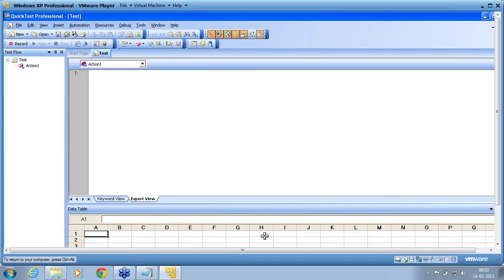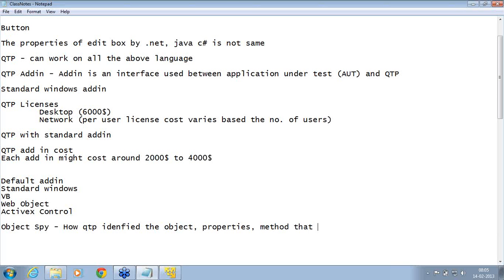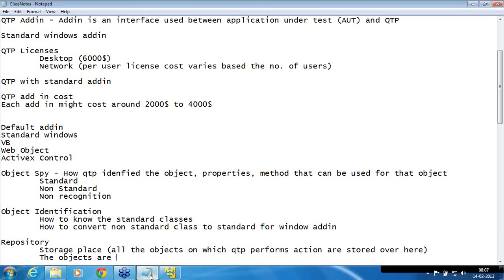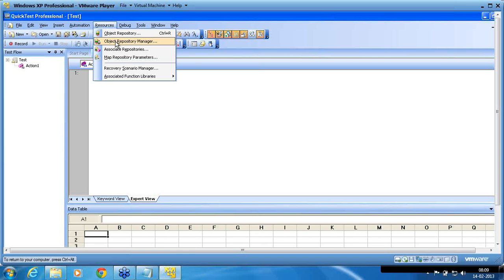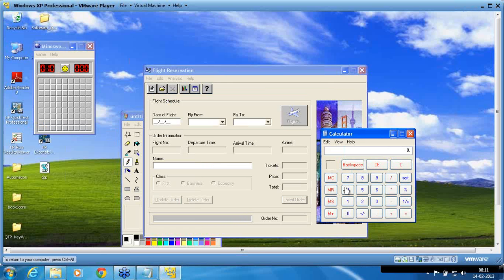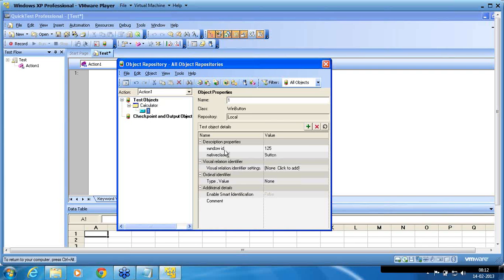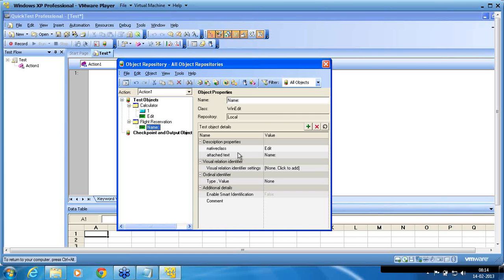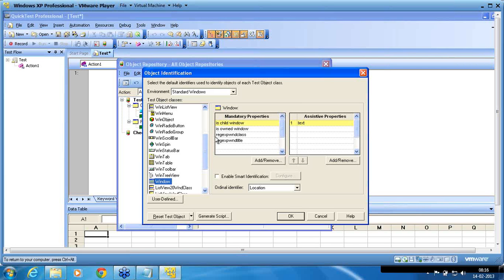QTP Part 5 Object Repository Example 1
Use object repository to store objects. Sample app Calculator